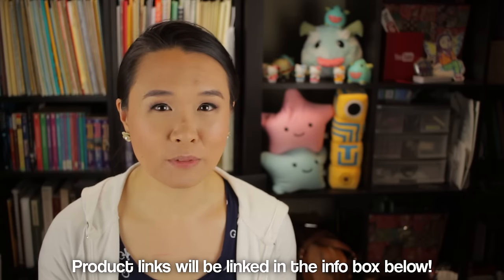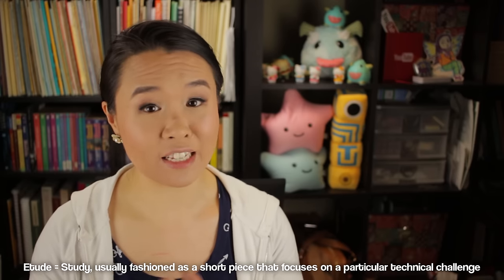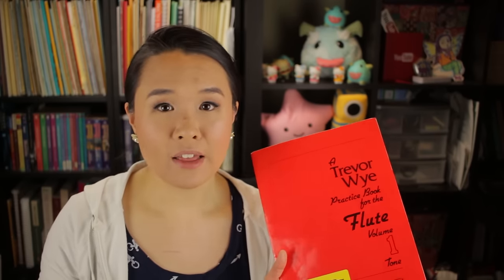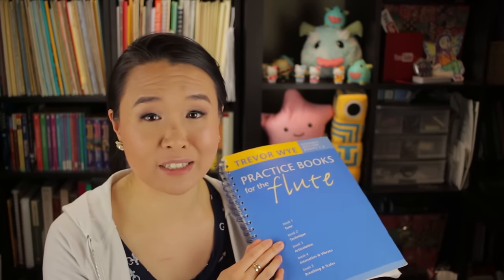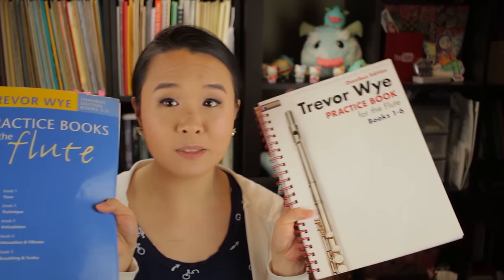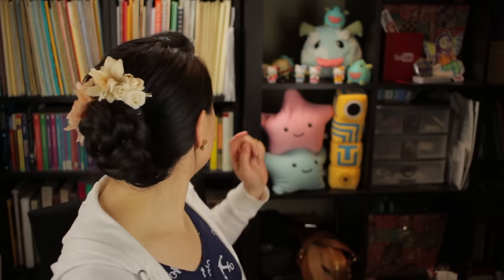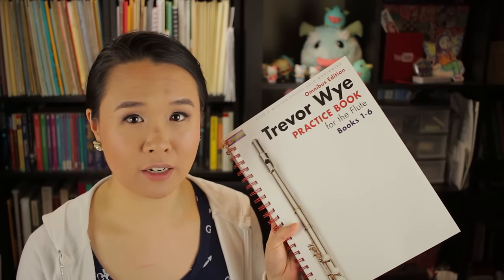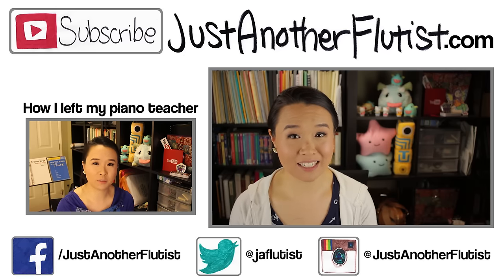My holy grail flute method books: Trevor Wye!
My holy grail of flute method books!!! All hail Trevor Wye!!

Trevor Wye - Practice book for the Flute - Omnibus Edition Books 1-6 (Newer edition)

Trevor Wye's Practice Books for the Flute: Omnibus Edition Books 1-5 (Older edition)

Trevor Wye Practice Book for the Flute: Volume 6 - Advanced Practice

Proper Flute Playing

Practice Book for the Piccolo